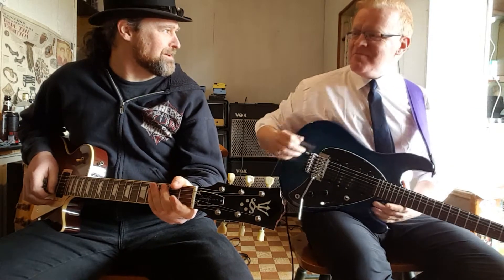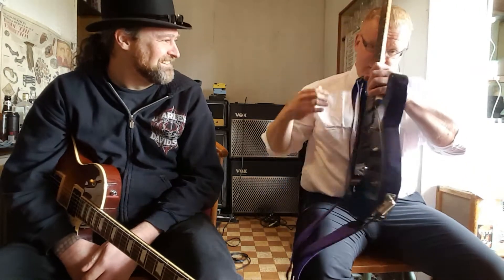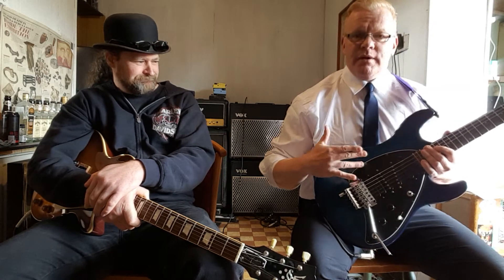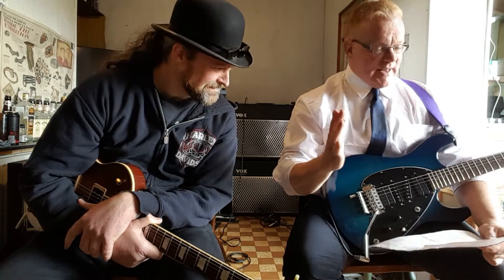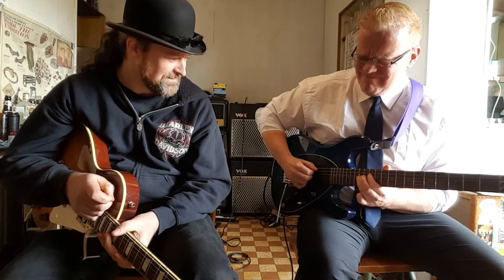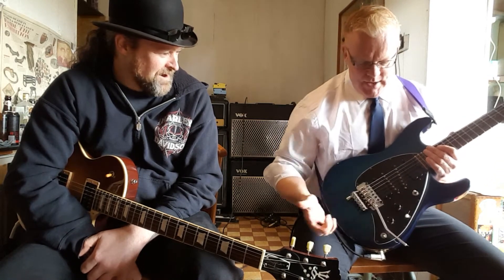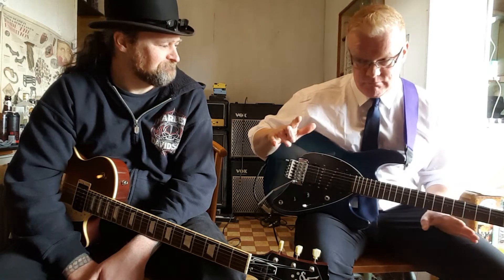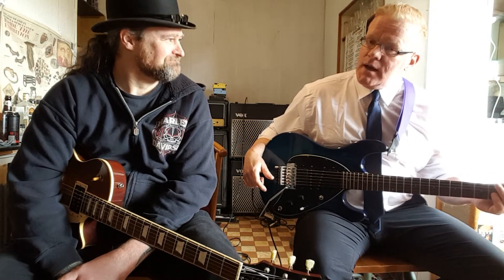Dan's Love Affair with the Musicman Steve Morse mark 1 & 2 guitars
Well you know what they say . If Carlsberg built guitars these would probably be the best built guitars in the World. Well they don't so that makes these the 2nd best built guitars in the World... So please contact us when you are certain you have the best built guitar in the World😂🤣😅
Until then we are Still Guitary Stuff with Aussie Phil & Dan coming at you from Dublin Ireland...Enjoy and remember don't take yourselves too seriously because we dont😎😉